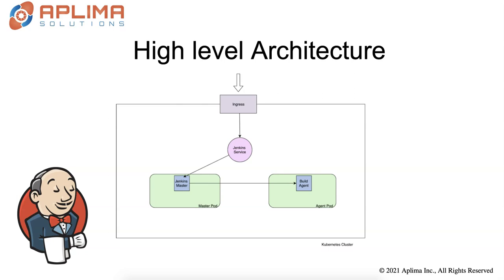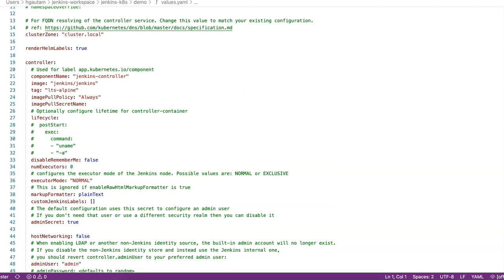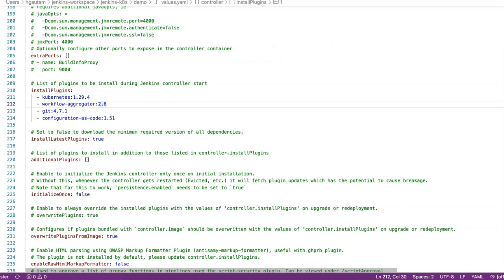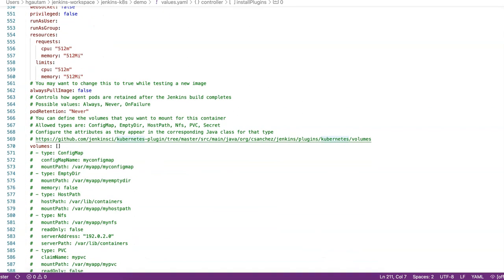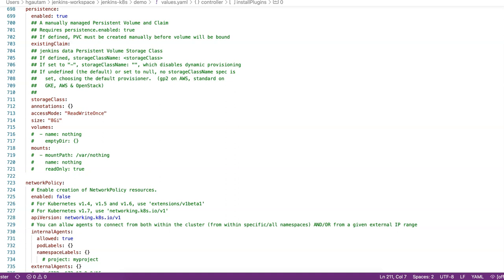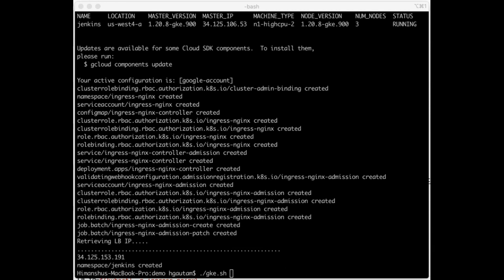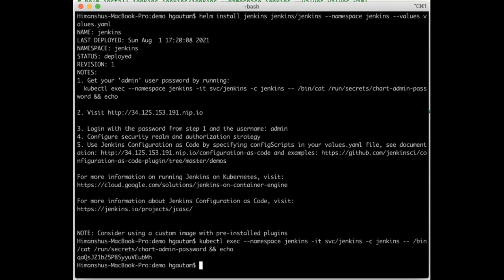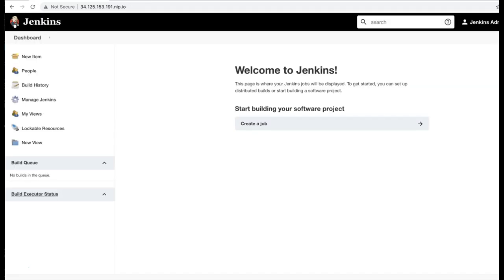Jenkins on Kubernetes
In this video, Himanshu Gautam demonstrates installing a Jenkins server on a Kubernetes cluster running in GKE. Source code of this demo can be found